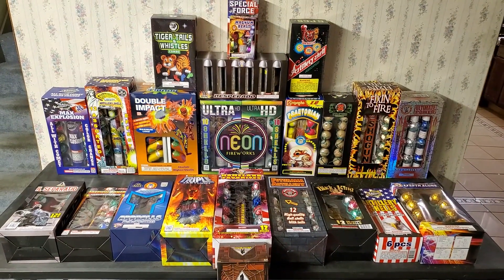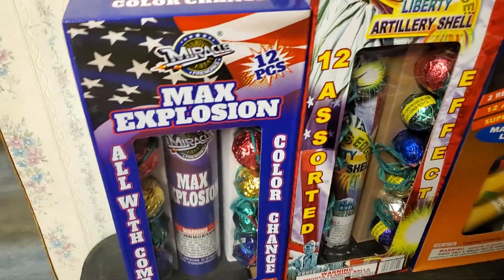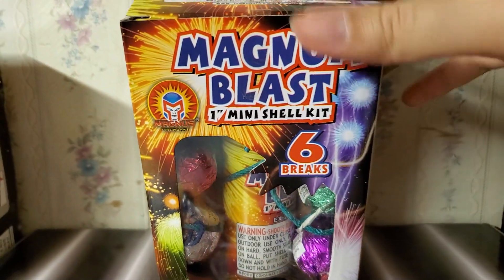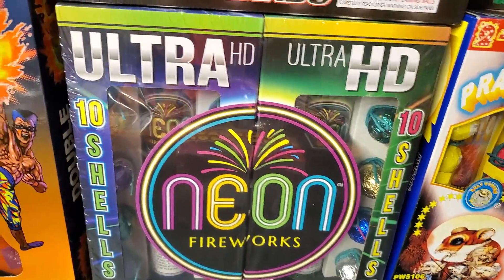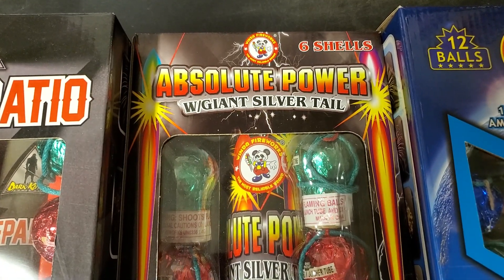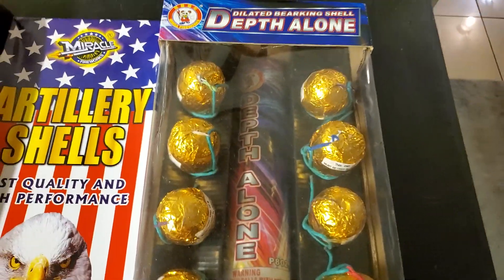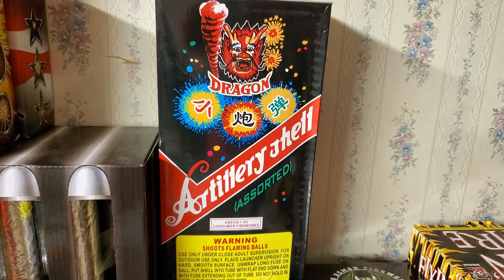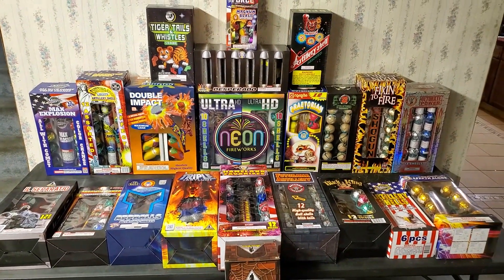2023 Artillery/Ball Shell Comparison Demo Preview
Here's a sneak peek at what will be included in the artillery/ball shell comparison demo for this year!